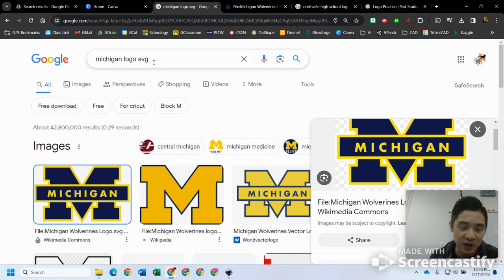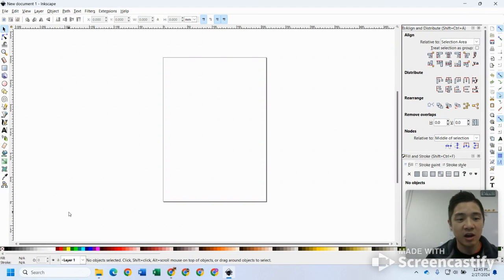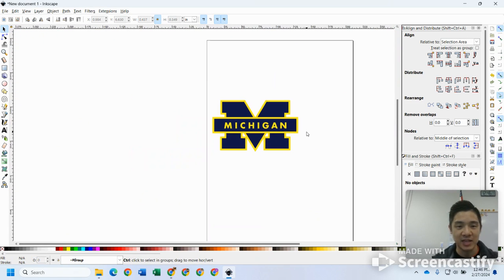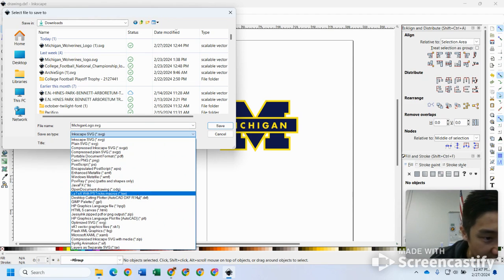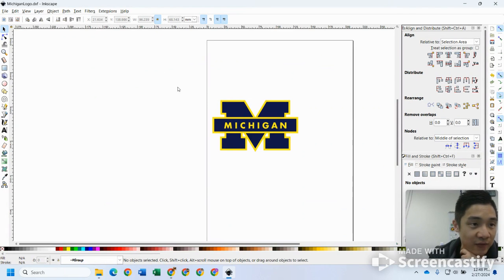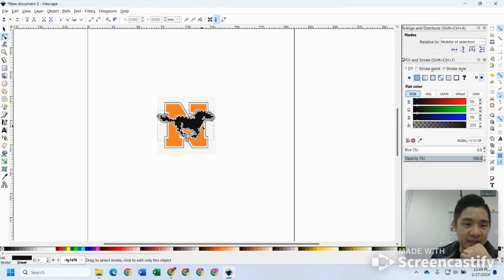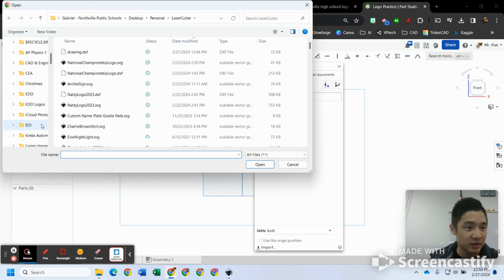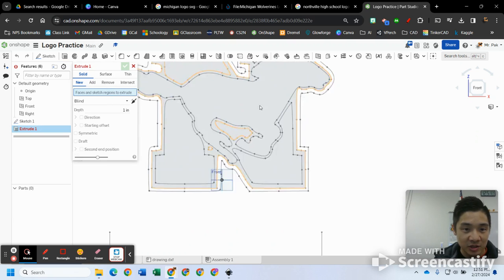Quick Trace Images/Logos into Onshape Using Inkscape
Beginner guide to taking an image (preferably .SVG) into Inkscape to save as a .DXF to import into an Onshape sketch for 3D modeling